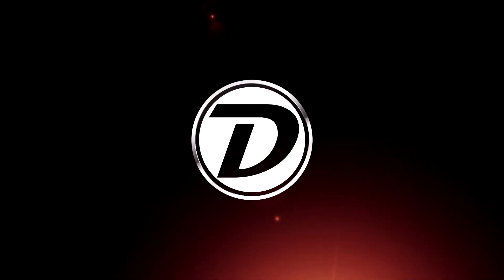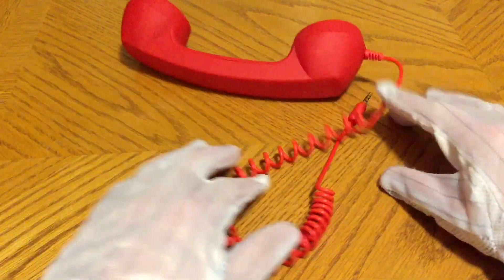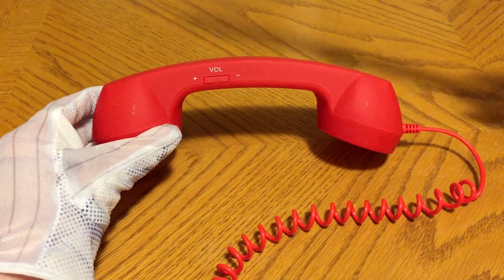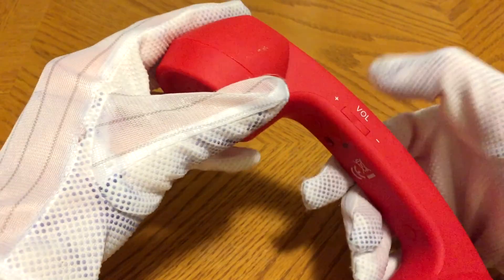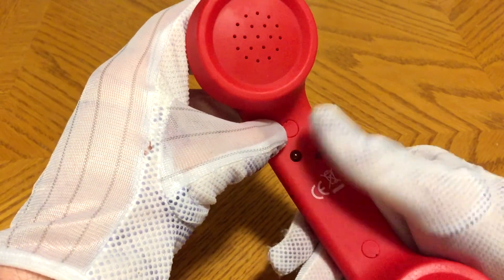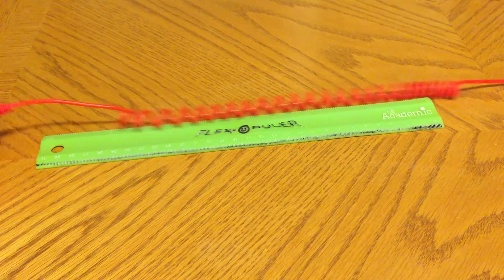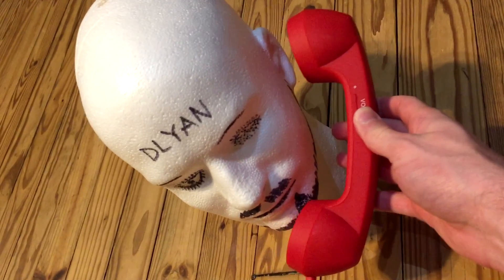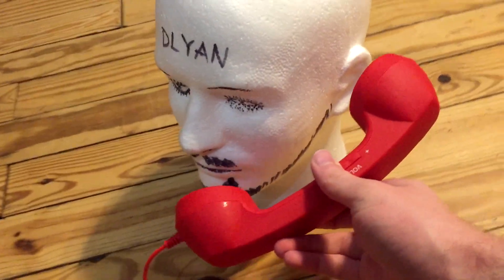Feeko Retro Handset Amazon Review